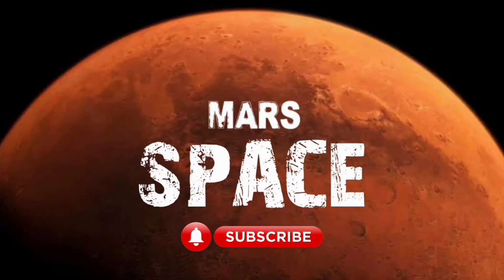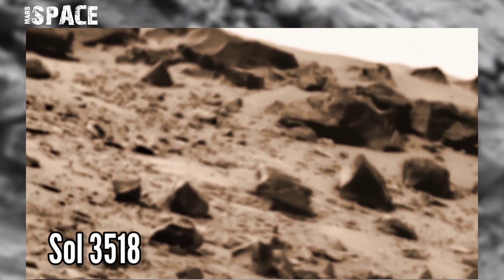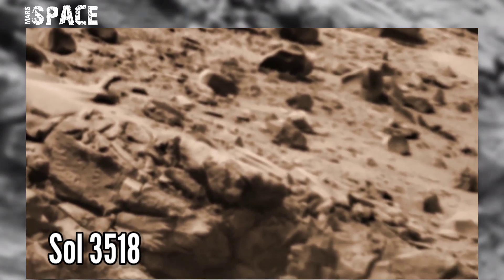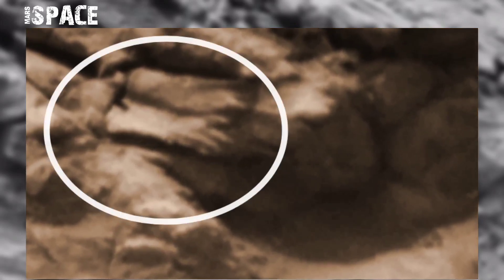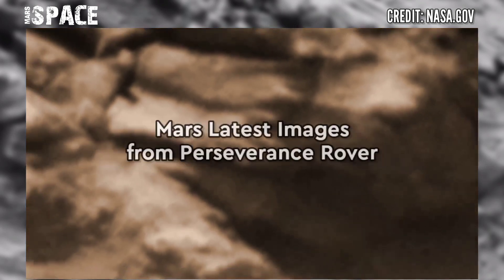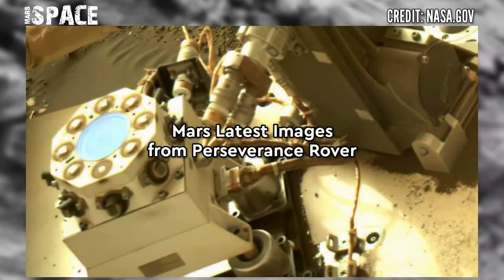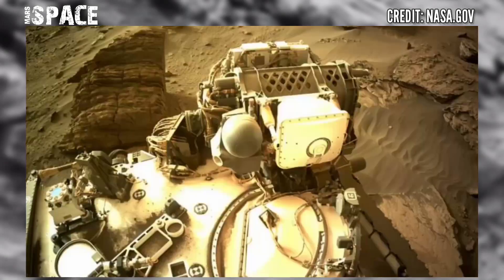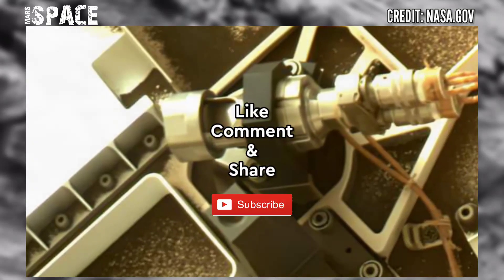NASA's Mars Curiosity Rover spotted a fossilized hand or glove on Martian surface: Perseverance Pics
in this video we have shown a glove or fossilized hand on mars photo from curiosity rover. with latest images of mars from NASA's Perseverance rover of its mission.

Credit: NASA.GOV
NASA/JPL-Caltech